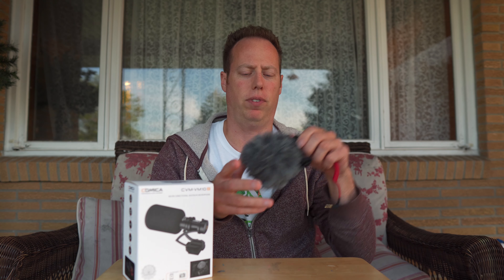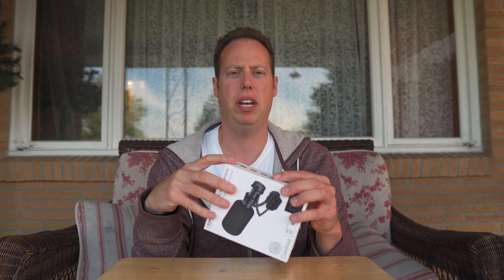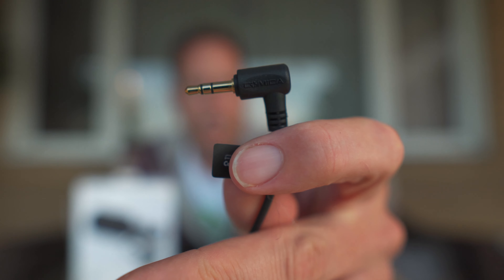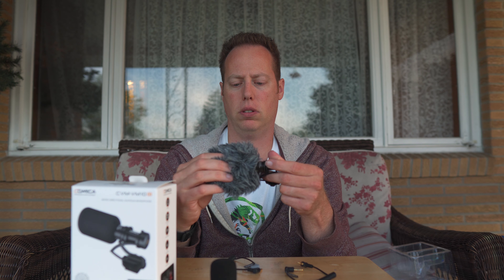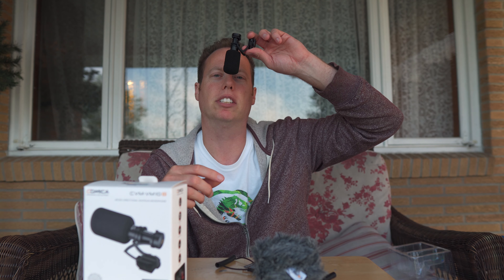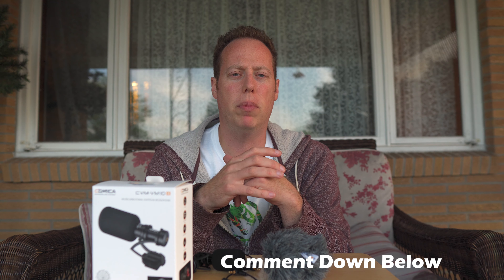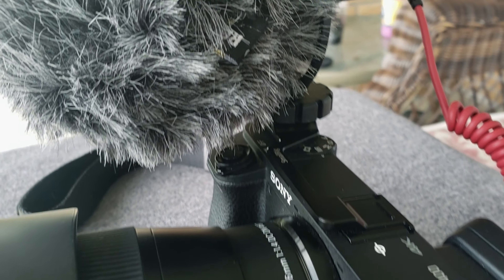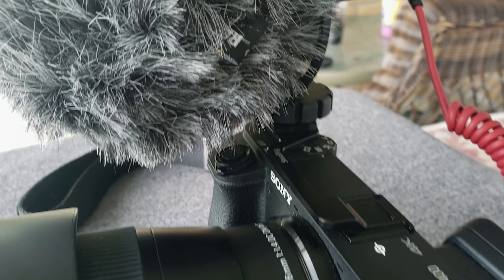Best Compact Microphone | Rode Videomirco | Comica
Best Compact Microphone | Rode Videomirco | Comica.  This video will be a comparison between the Rode VideoMicro and the Comica CVM-VM10ii.  You will see full breakdown of why these two microphones are the best compact microphones right now.

If you are looking for an alternative to the Rode VideoMicro, the Comica CVM-VM10 might be the perfect solution.  I will give you audio quality tests so you can find out which mic will become crowned the best compact microphone.

I am so excited to be presenting my video, Best Compact Microphone | Rode Videomirco | Comica.  If interested in picking up anything discussed in this video, links are further down in the description.

-- GEAR TALKED ABOUT IN THIS VIDEO --
Comica CVM-VM10ii (Amazon)
Rode VideoMicro (Amazon)
Boya BY-M1 Lav Mic (Amazon)
Sony a6400 (Amazon)

Please leave your "Comments" down below with:
1. What do you currently have in your camera bag in 2019?
2. Is there anything that you would like to have me do a full review on?

You will see reviews of the Sony a6400, lens, and applications.  You can expect to be fully covered with all things about the Sony a6400.